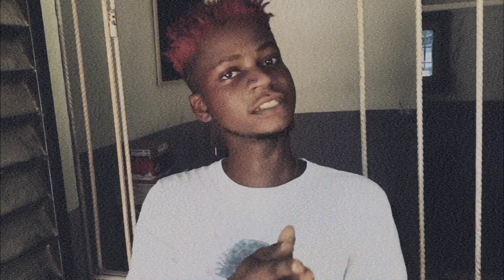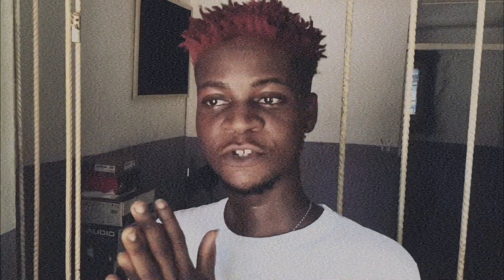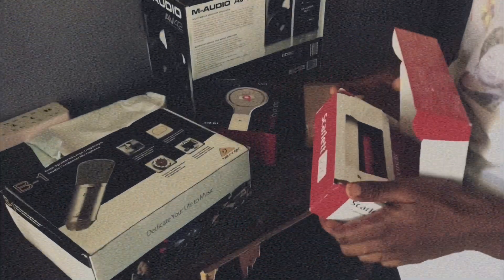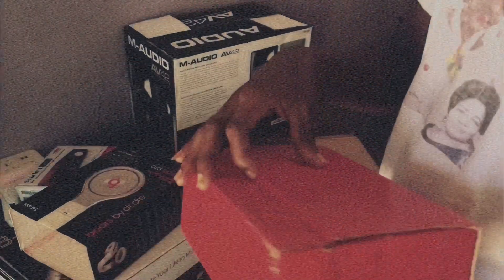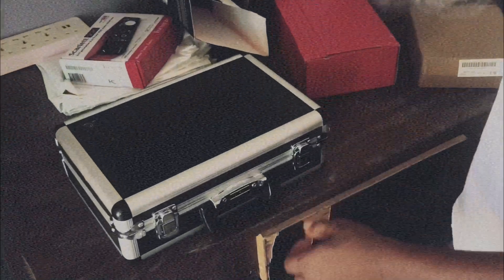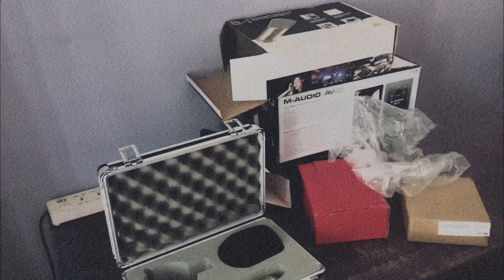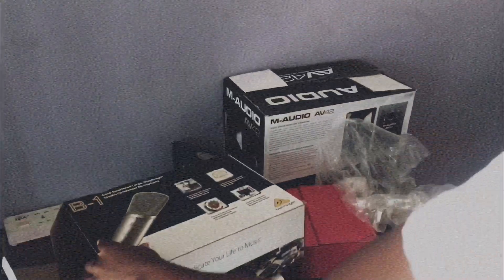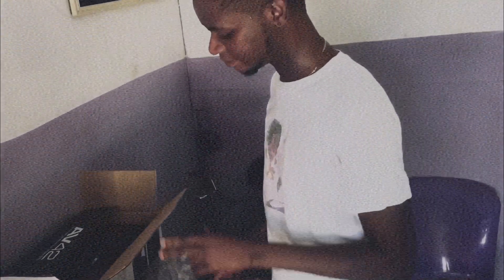I SPENT 900$ ON A LOW BUDGET MUSIC STUDIO EQUIPMENT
It has always been about music even tho I love gaming too but I’m so happy I got my home music studio equipment... will be getting a PS4 too ASAP